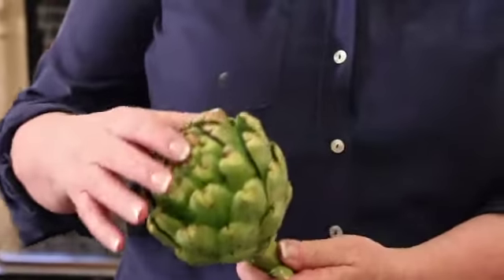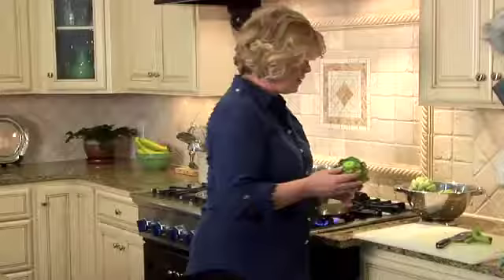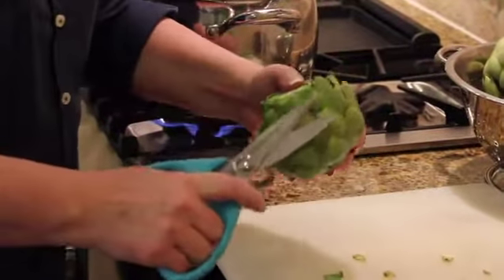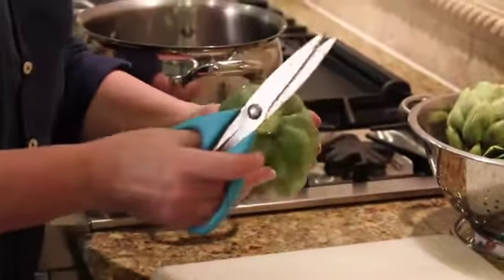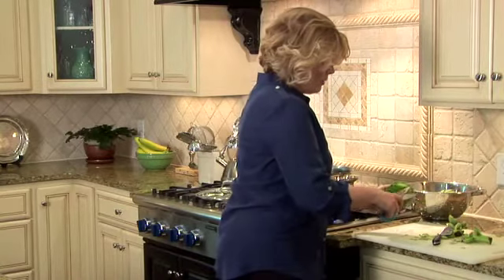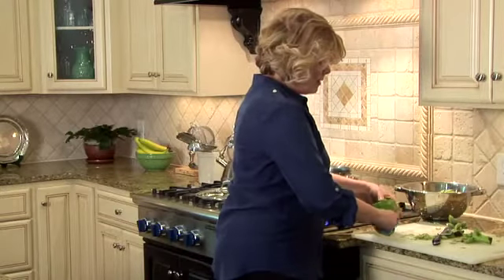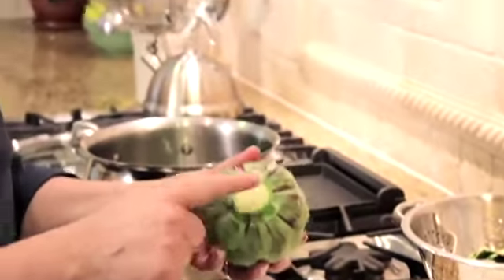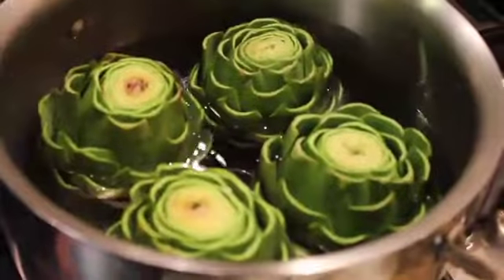How to Cook Artichokes by Leanne Ely of Saving Dinner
Don't be intimidated by artichokes! Dinner Diva Leanne Ely shows you how to cook with this thorny portion of the thistle flower.

For the Organized Family try our Freezer Meal Club:
Prizes each Month!